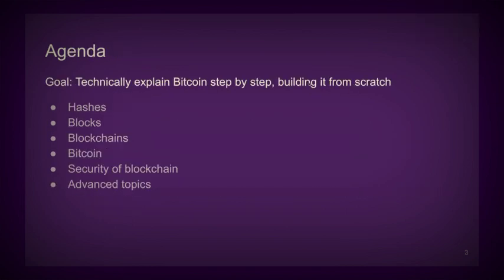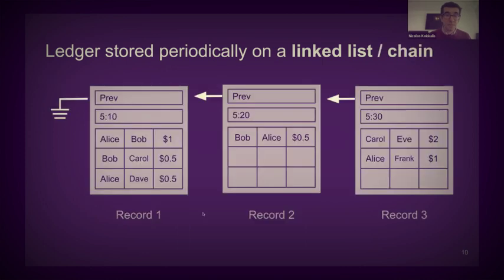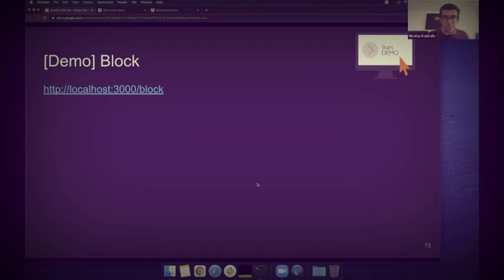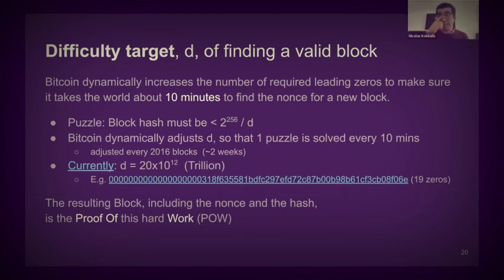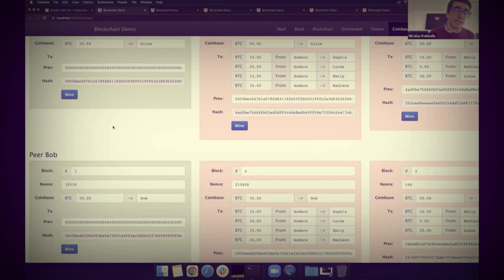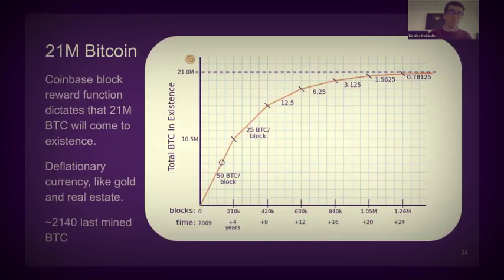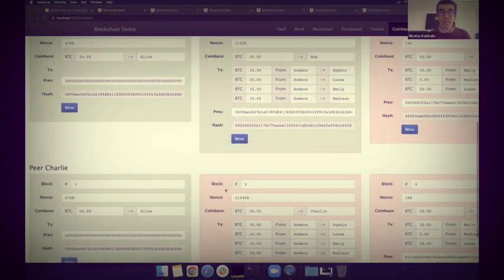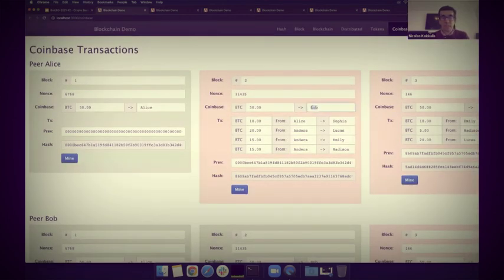Pi Network - NICOLAS How does Blockchain work ? SUBTITLE Cập nhật mới nhất về Pi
PI CODE : tan1990123

I just want to let more people understand, what the problem Mr. Nicolas is talking about.  This video has been translated into many languages ​​(subtitles).  We look forward to accepting and not reporting piracy.  Please